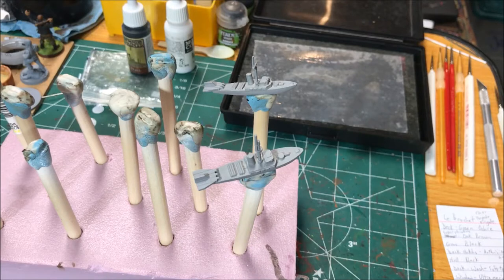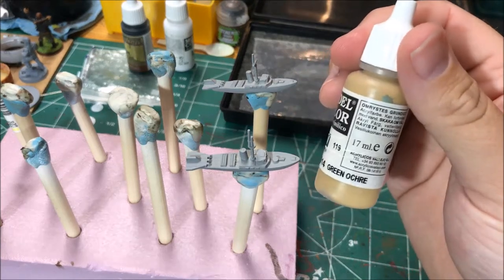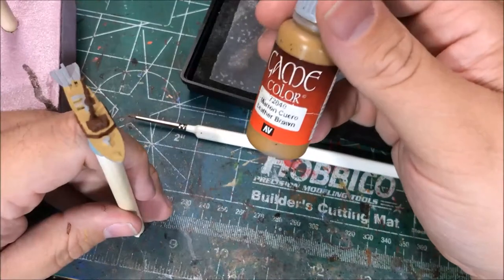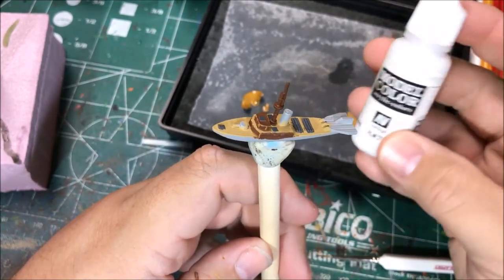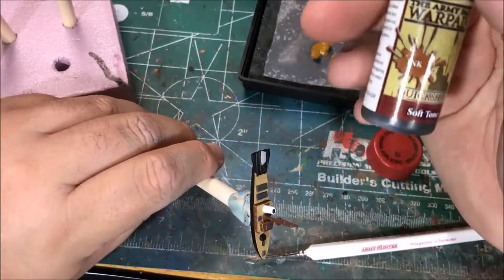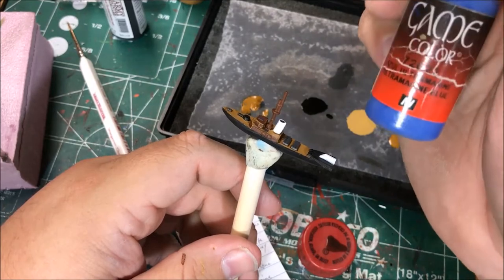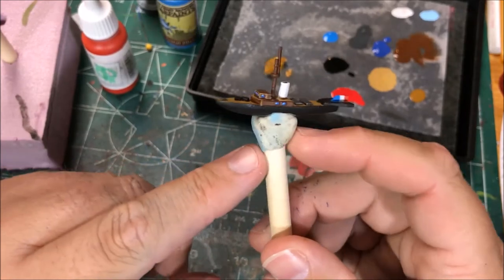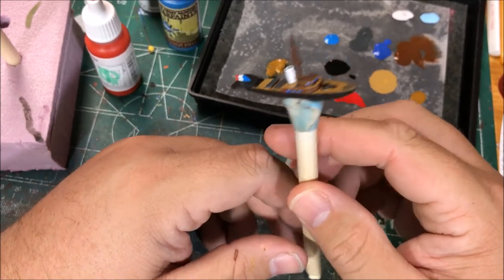French Fleet for Imperial Skies - Painting Le Brouchet Class Torpedo Frigate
I have pulled out my models for Imperial Skies and decided to work on some of these ships so I can play some games.  The Le Brouchet is produced by Brigade Models in the UK.

Imperial Skies is published by Rottenlead Publishing and pits fleets of aeronefs against one another.

Paints Used:
Grey primer
Green Ochre
Oak Brown
Anthracite Grey
Black
White
Flat Red
Soft Tone Ink
Ultramarine Blue
Crystal Blue